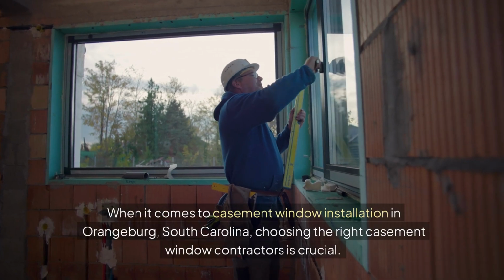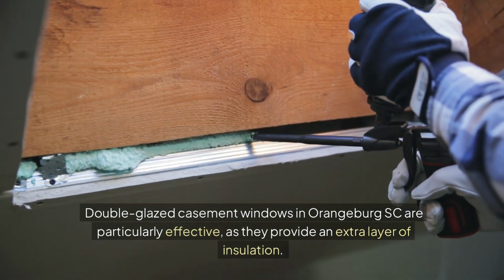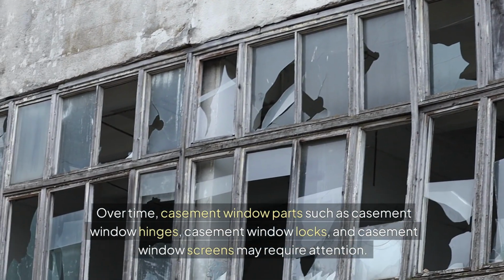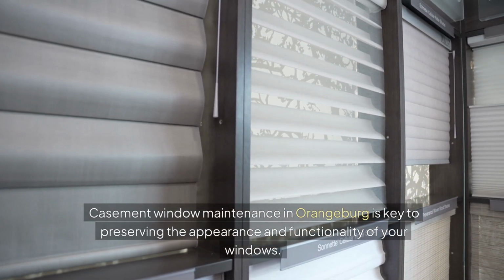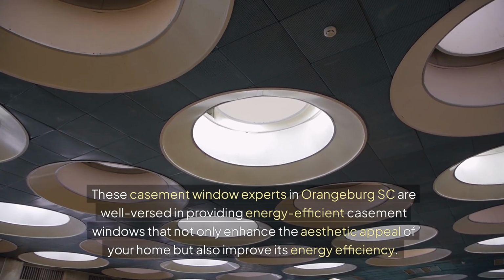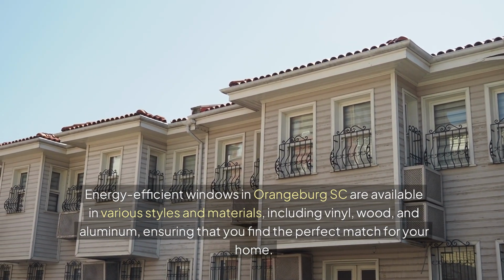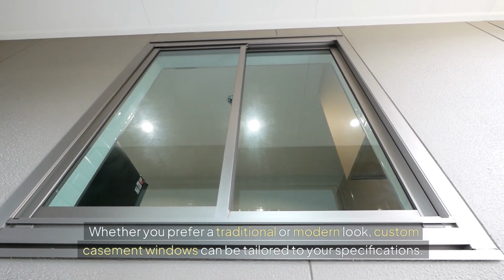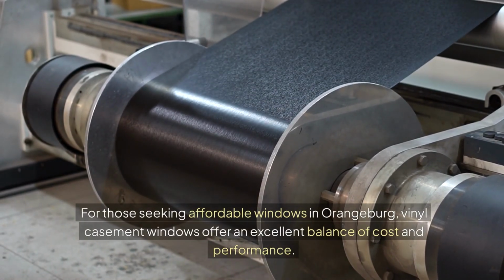Casement Windows Orangeburg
- When it comes to casement window installation in Orangeburg, South Carolina, choosing the right casement window contractors is crucial. Casement window companies in Orangeburg offer a wide range of services, from installation to maintenance, ensuring that your windows are both functional and aesthetically pleasing. Casement Windows Orangeburg SC are well-versed in the latest trends and technologies, providing you with energy-efficient casement windows that can significantly reduce your energy bills. Energy-efficient casement windows are a popular choice for homeowners in Orangeburg SC. These windows are designed to minimize heat transfer, keeping your home cool in the summer and warm in the winter. Double-glazed casement windows in Orangeburg SC are particularly effective, as they provide an extra layer of insulation. By opting for Casement Windows Orangeburg SC, you can enjoy a comfortable living environment while also reducing your carbon footprint. Custom casement windows in Orangeburg offer a unique opportunity to personalize your home. Whether you prefer vinyl casement windows, aluminum casement windows, or wood casement windows, Orangeburg casement window professionals can help you design windows that match your style and needs. Casement Windows Orangeburg are tailored to fit your specific requirements, ensuring a perfect fit and optimal performance. When it comes to casement window installation in Orangeburg, South Carolina, choosing the right casement window contractors is crucial. Casement window companies in Orangeburg offer a wide range of services, from casement window repair to custom casement windows. These casement window experts in Orangeburg SC are well-versed in providing energy-efficient casement windows that not only enhance the aesthetic appeal of your home but also improve its energy efficiency. Whether you are looking for vinyl casement windows, aluminum casement windows, or wood casement windows, Orangeburg casement window professionals have the expertise to meet your needs.